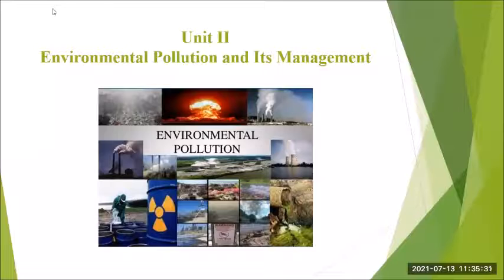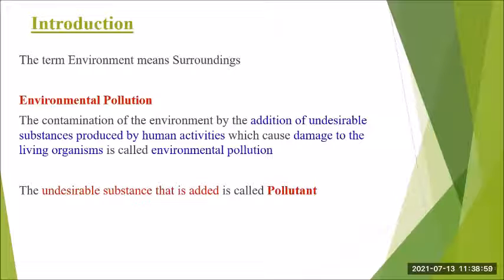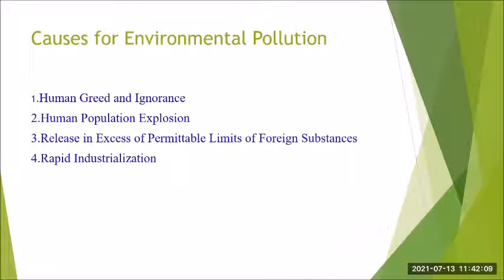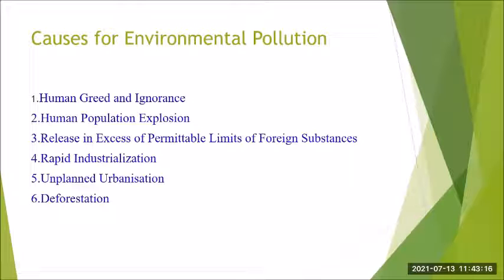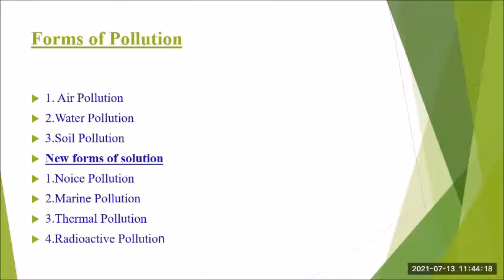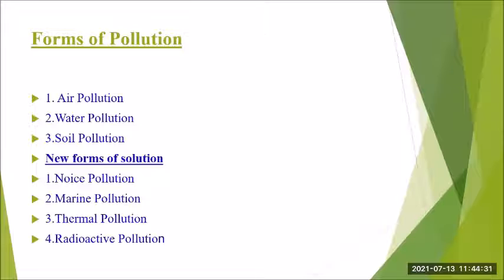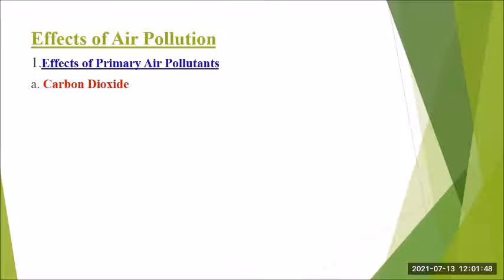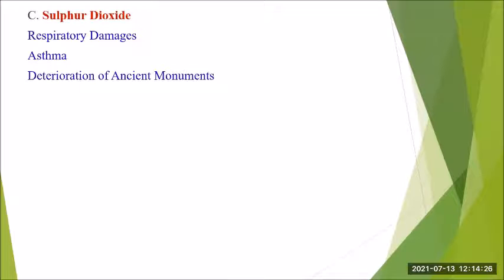Environmental Pollution 1